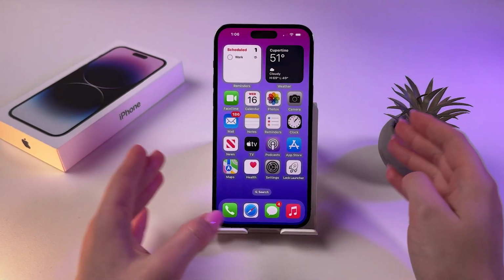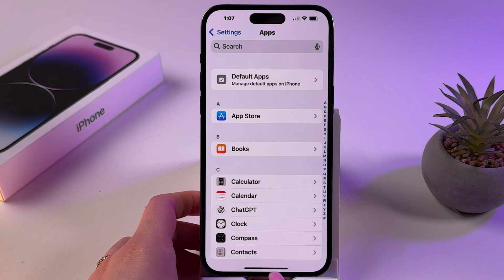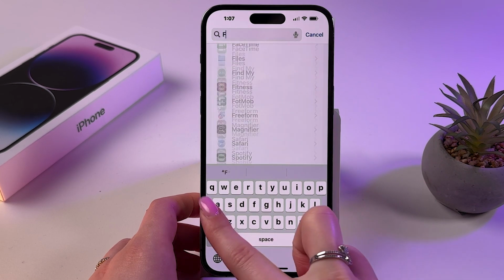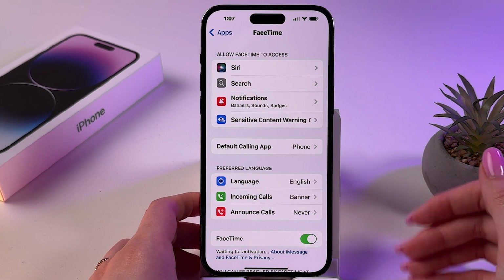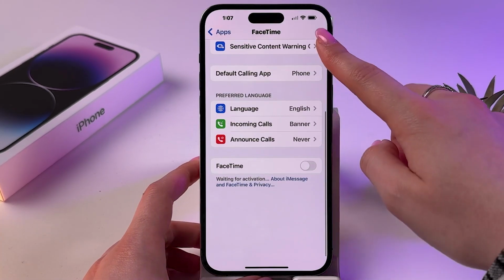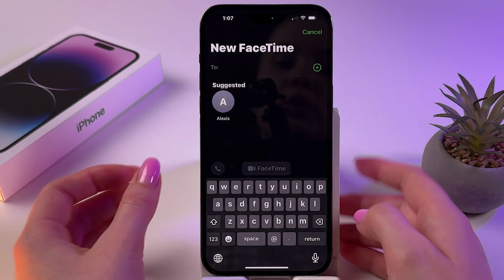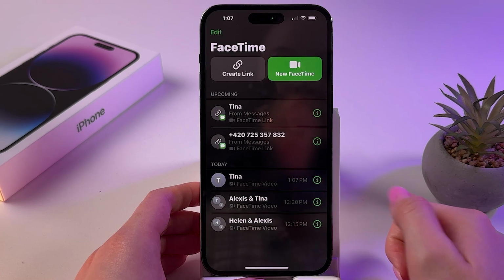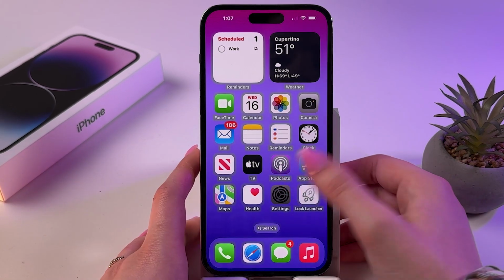Don’t Use FaceTime? Here’s How to Disable It in Seconds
Discover how easy it is to manage your iPhone's FaceTime settings with my latest video guide! Whether you need some peace or simply prefer not to use FaceTime for a while, I'll walk you through each step to quickly disable it. Learn how to navigate your iPhone’s settings efficiently and ensure your privacy by turning off FaceTime. Remember, you can always reverse the process, and I show you exactly how, making it simple to switch FaceTime back on whenever you're ready. Watch this tutorial and gain control over your iPhone's calling features today!

This video also covers the following topics:
Disabling FaceTime on Your iPhone: A Step-by-Step Guide
Turn Off Your iPhone’s FaceTime Feature Easily
How to Deactivate FaceTime on Your iPhone